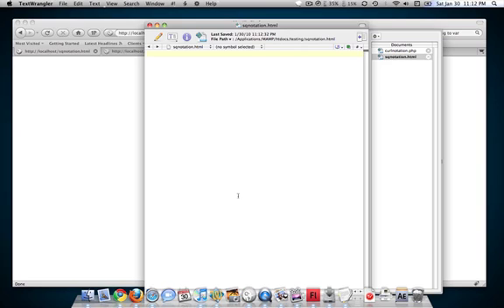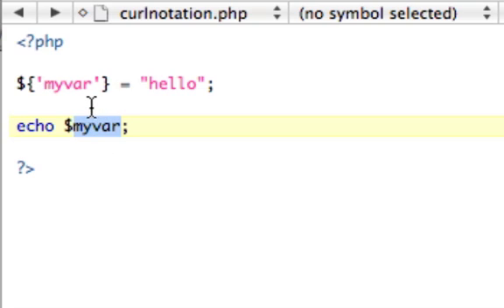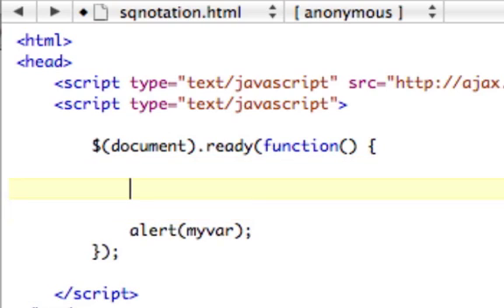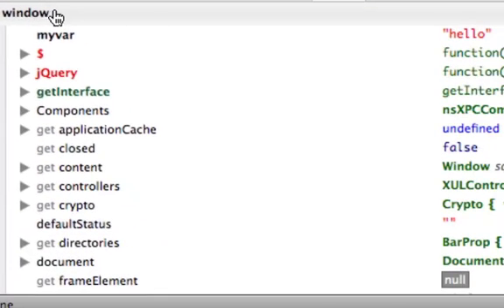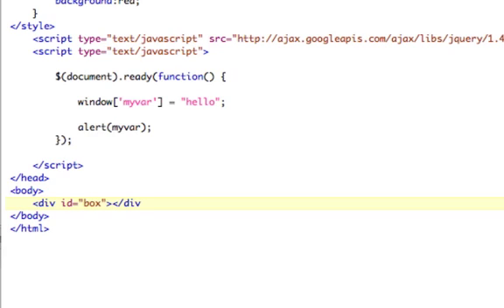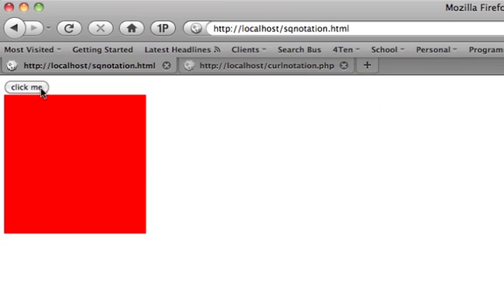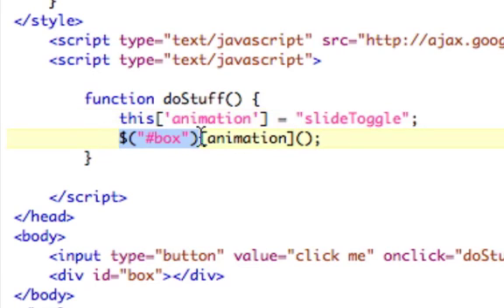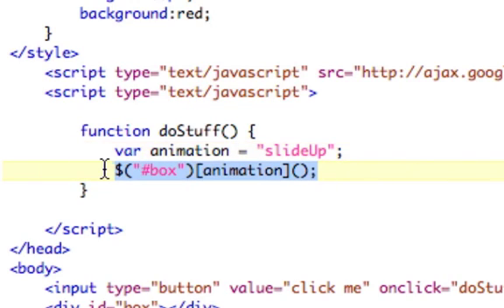Dynamic Variables - String to Variable - PHP and Javascript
create dynamic variables in php and in javascript.

Turn any string into a variable